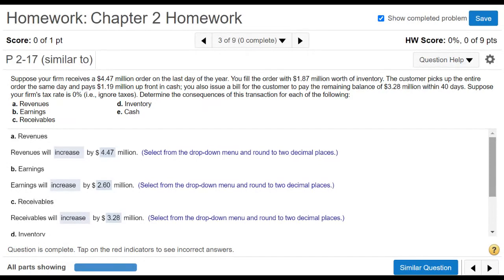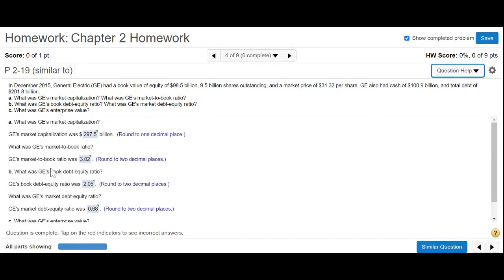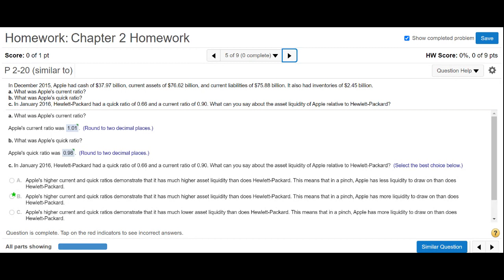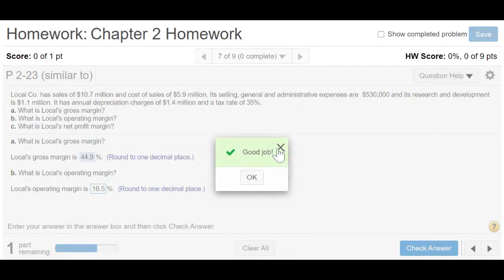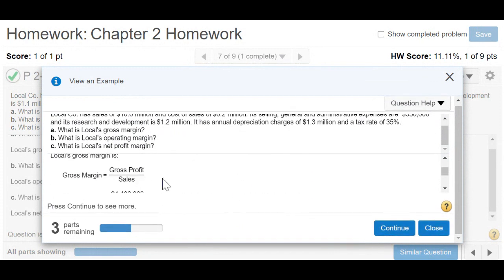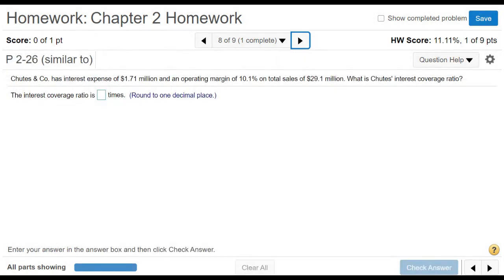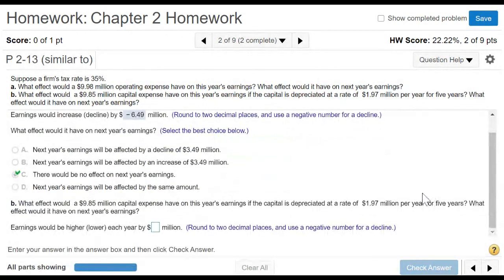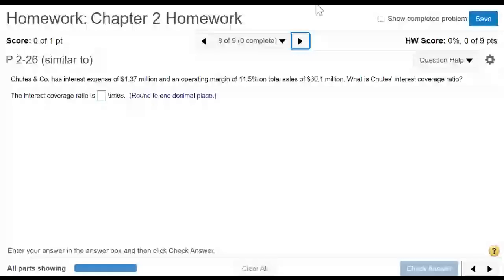Business 241- 2/11/21